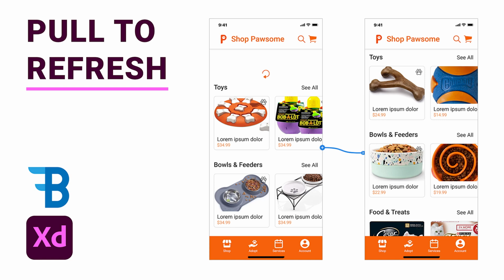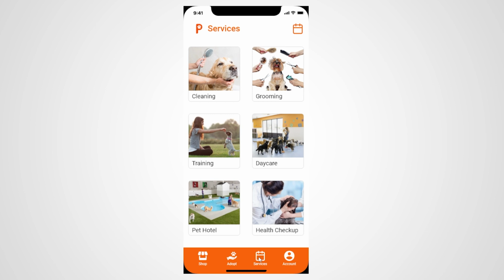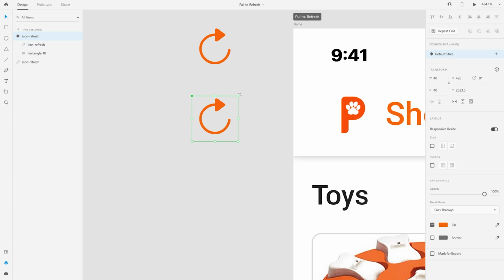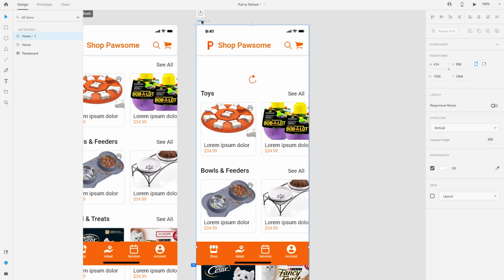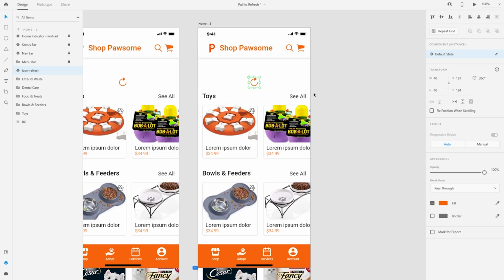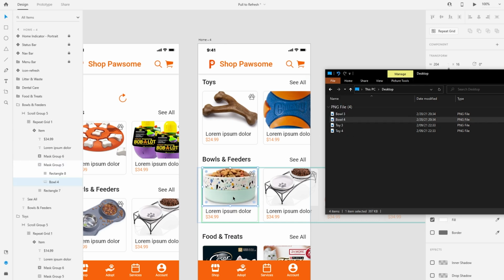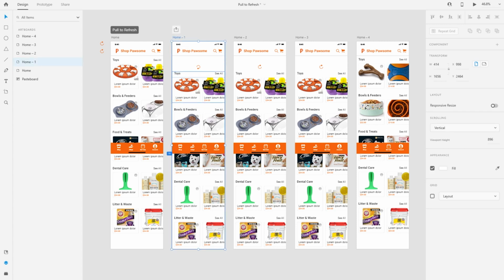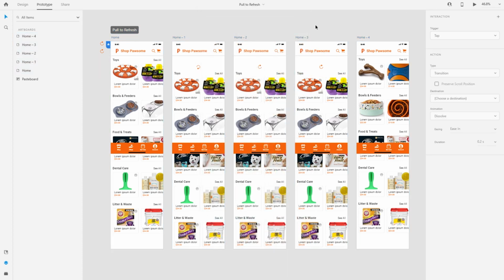Pull to Refresh Animation | Adobe Xd | Blue Fin Design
A quick animation to simulate the Pull to Refresh action in eCommerce apps and Social Media feeds. Watch this video to learn how to quickly prototype a smooth Pull to Refresh animation in Adobe Xd.

The Pawsome Pet Search and Adoption Case Study on my portfolio